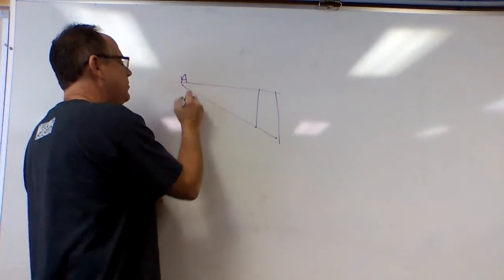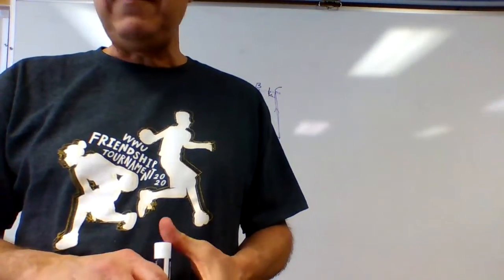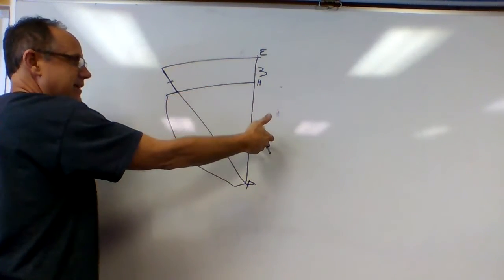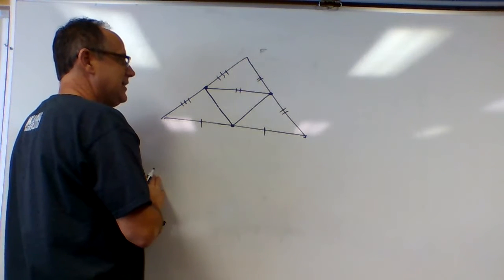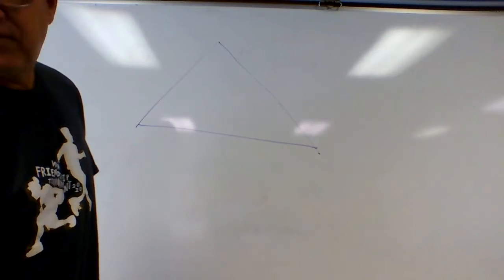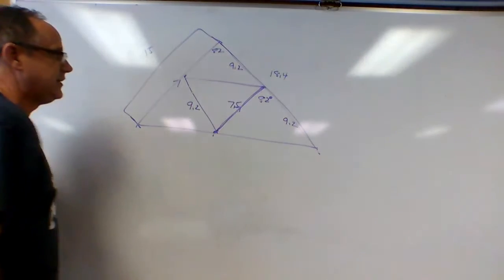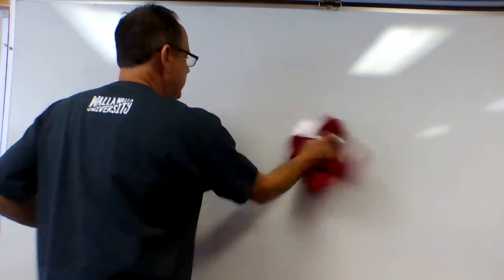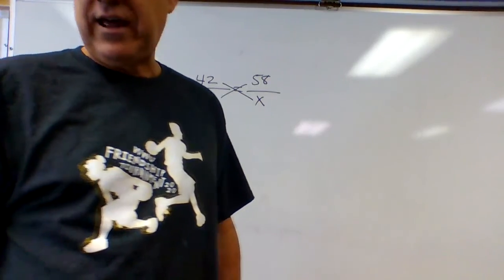Geometry 7-4, 4/13, Parallel Lines/proportional parts,